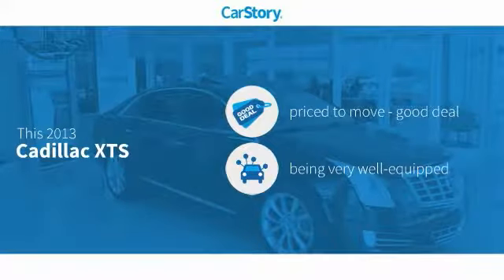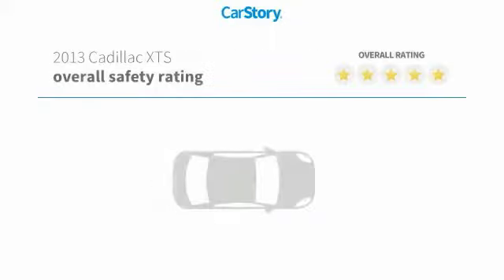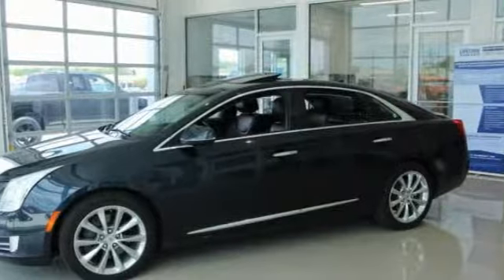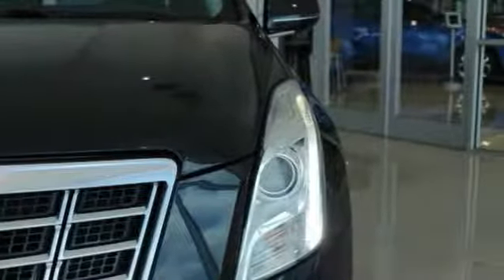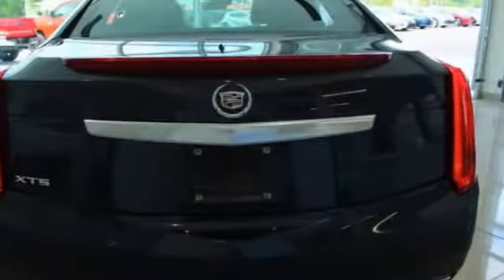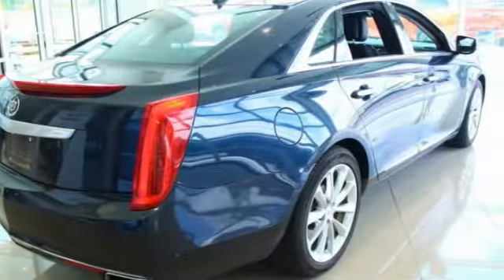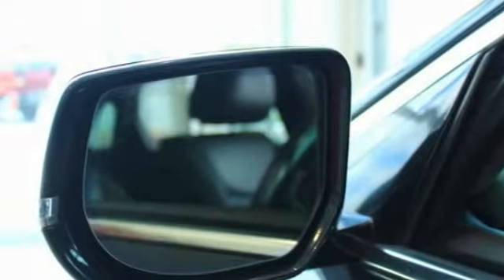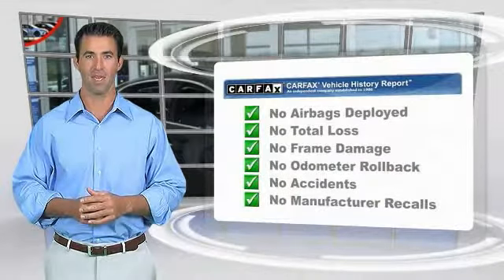2013 Cadillac XTS Rocky Mount NC 18171567A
2013 Cadillac XTS Premium

2013 Sapphire Blue Metallic Cadillac 4D Sedan XTS Premium Mention this advertisement to the dealer to receive the advertised price.. 3.6L V6 DGI DOHC VVT FWD 6-Speed Automatic 28/17 Highway/City MPG Clean CARFAX.brbrROCKY MOUNT TOYOTA SUPERSTORE IS THE HOME OF THE LIFETIME NATIONWIDE POWERTRAIN WARRANTY(see dealer for details and eligible vehicles)brbrAwards:br  * 2013 IIHS Top Safety PickbrbrAt Rocky Mount Toyota we believe in LIVE MARKET PRICING on all vehicles in our inventory. We use real-time market price comparisons to constantly adjust prices to provide ALL BUYERS The BEST VALUE PRICE possible. We do not mark them up, to mark them down! We utilize state-of-the-art technology to constantly monitor pricing trends in order to offer our shoppers our best competitive pricing and value. Our entire team is committed to helping you buy a car the way we would want to buy a car!